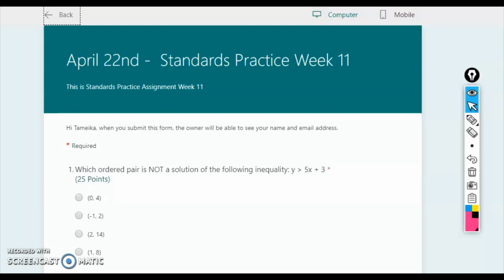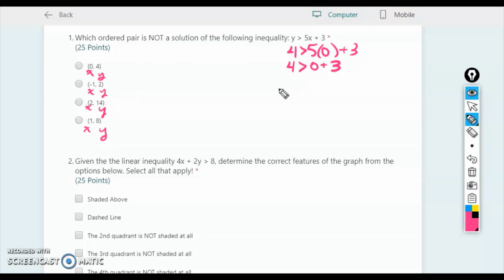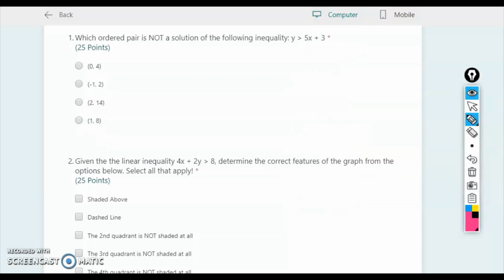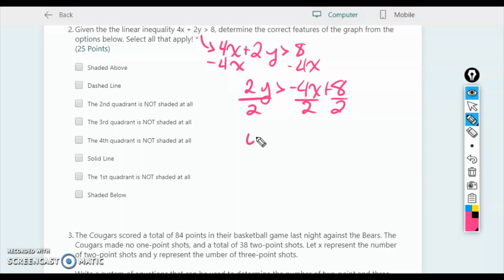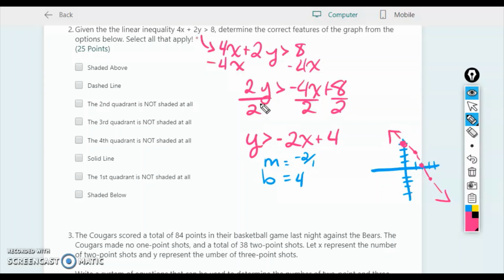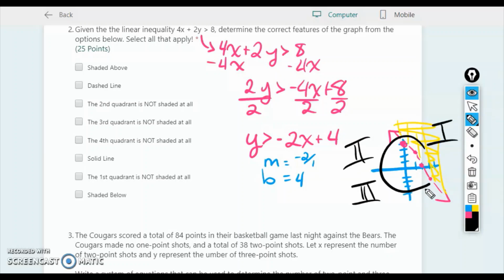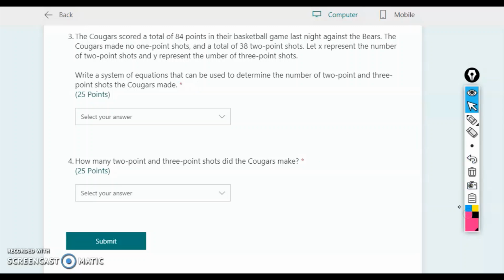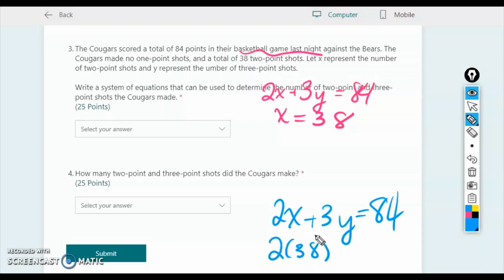Standards Practice Week 11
Assigned April 22nd